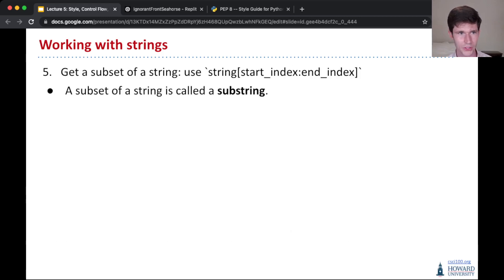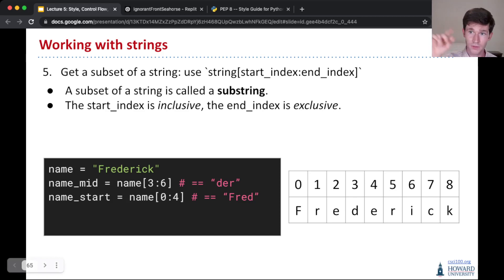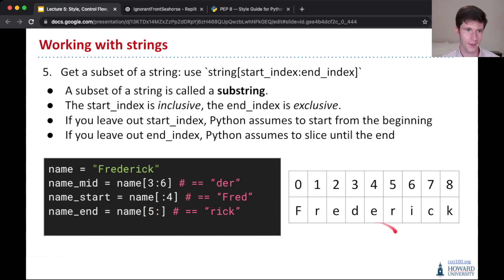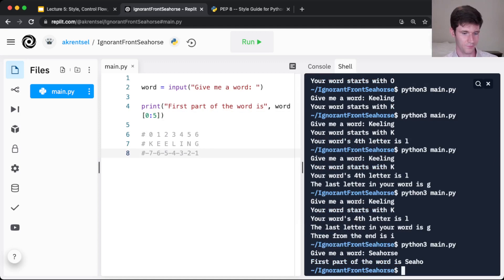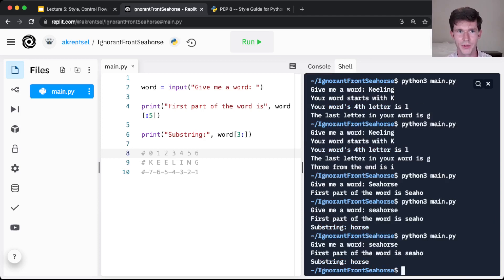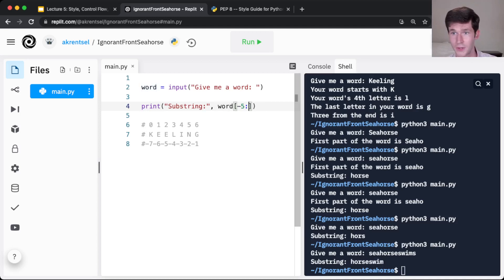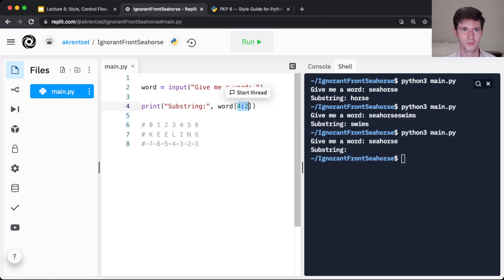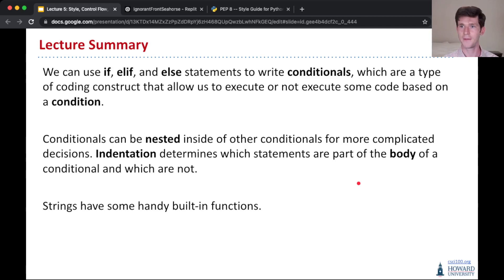CSCI100: Lecture 5.6 - String Slicing